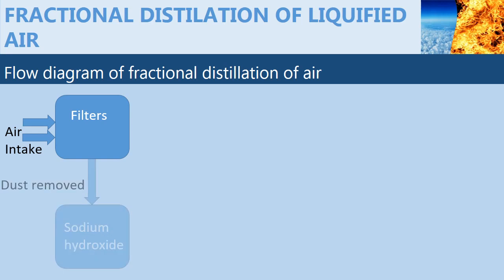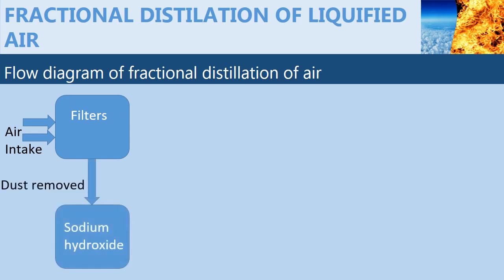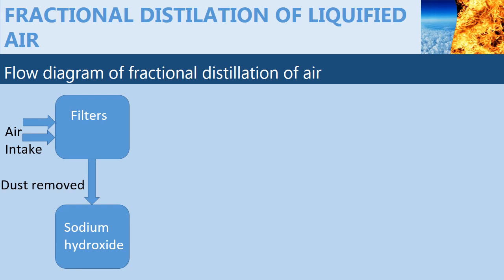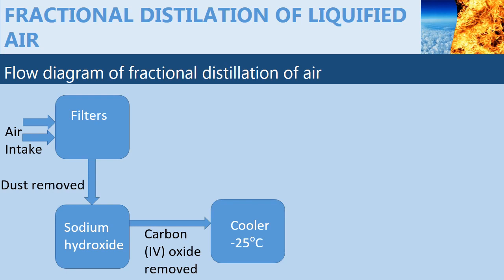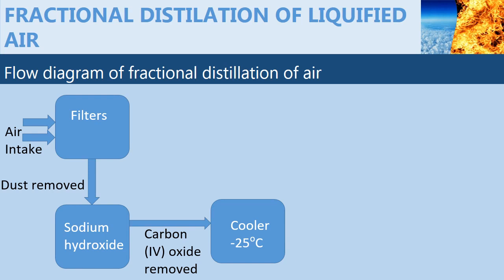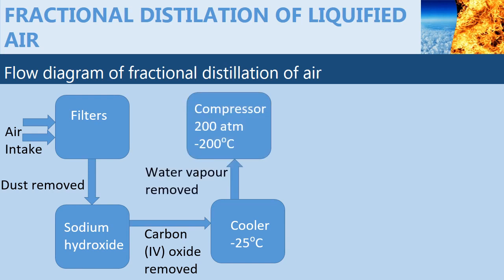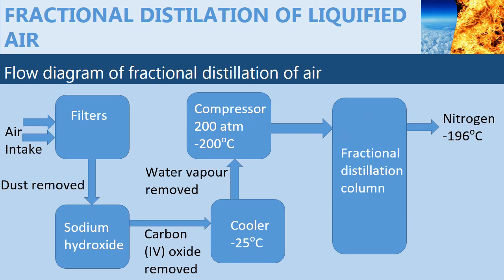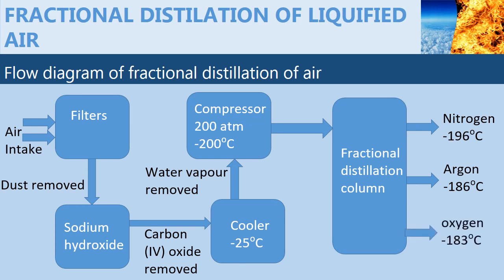Fractional distillation of liquified air